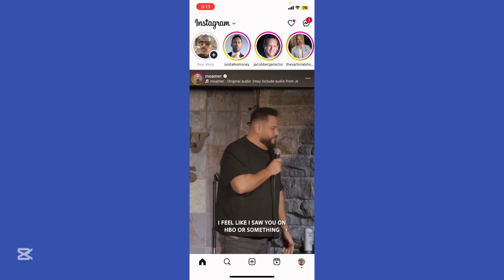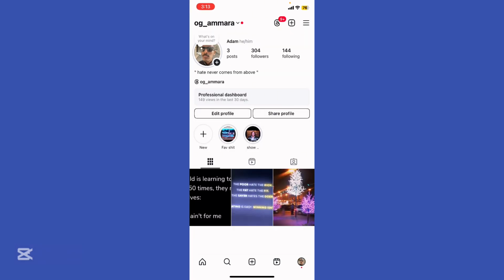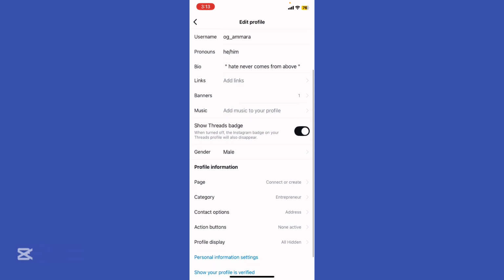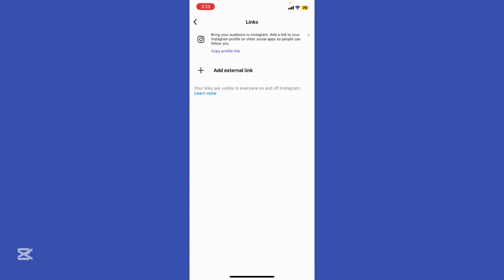How to find link in bio in Instagram (2025)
Stay up to date with the latest tips and tricks for using Instagram in 2025!

Want to drive more traffic to your website or landing page from Instagram? Learn how to find Instagram bio links fast and easily in this tutorial! Discover the quickest ways to find and utilize Instagram bio links to grow your online presence. Whether you're a marketer, influencer, or business owner, this video will show you the secrets to maximizing your Instagram bio link.